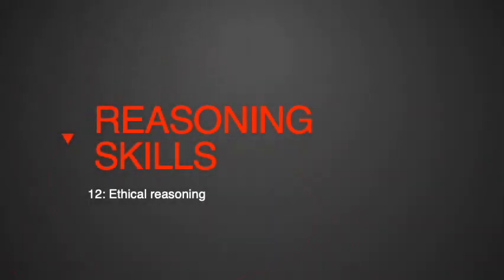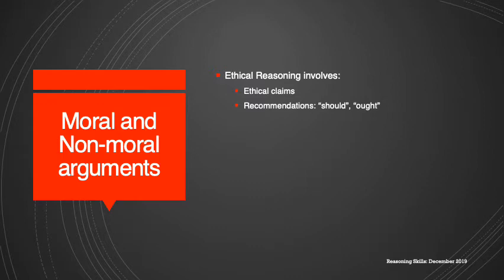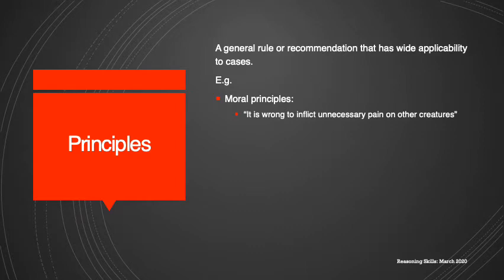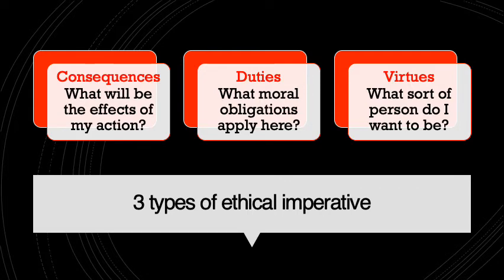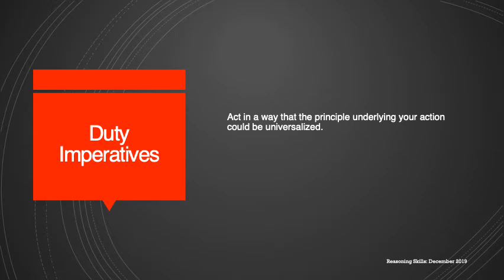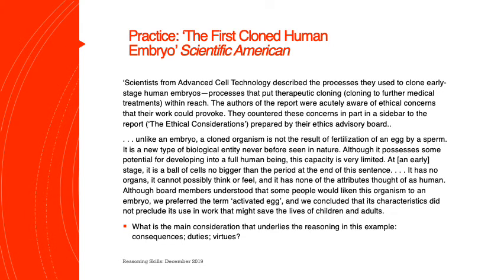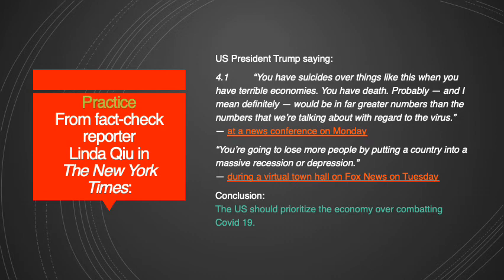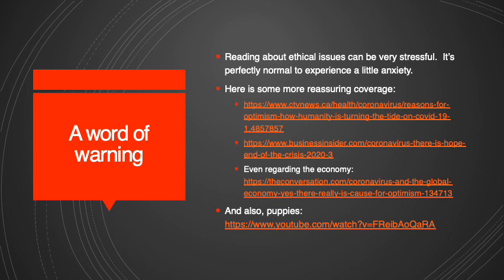12 ethics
The final lecture for PHIL 1600: Reasoning Skills in Winter 2020